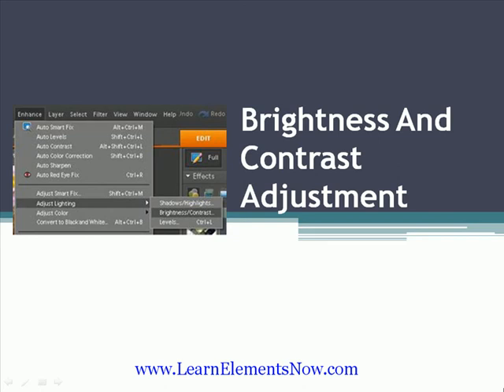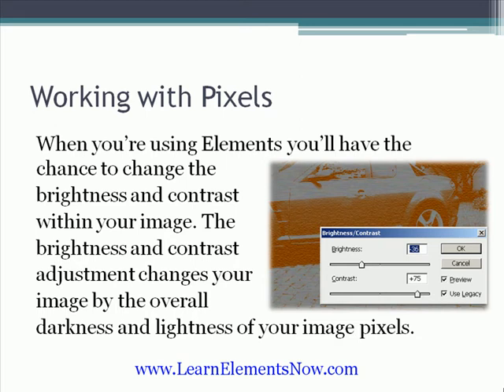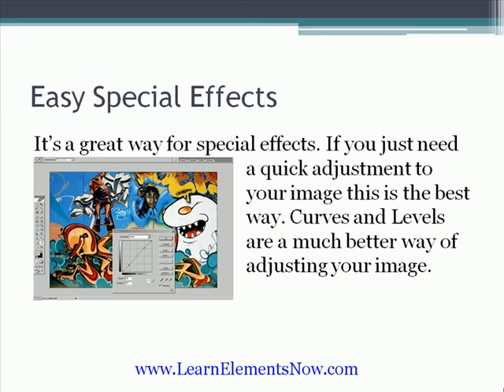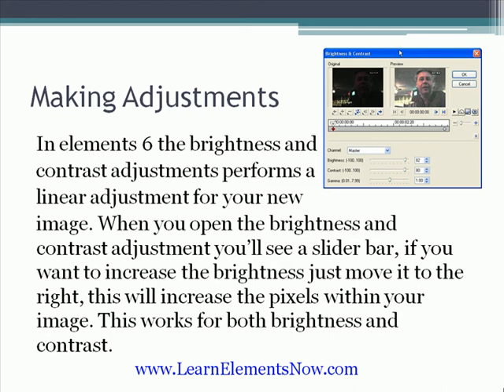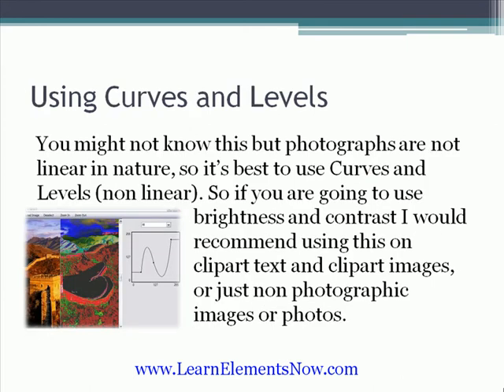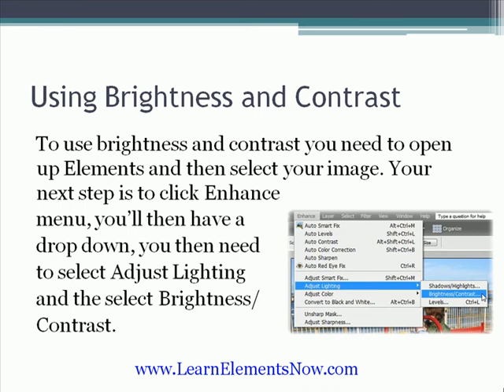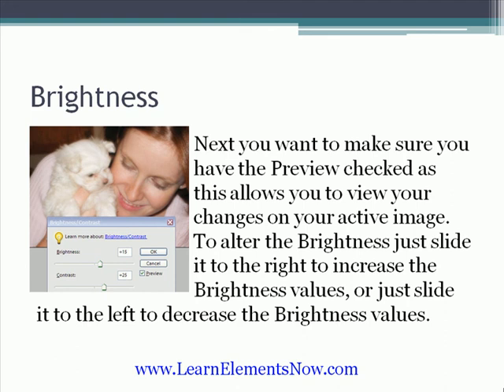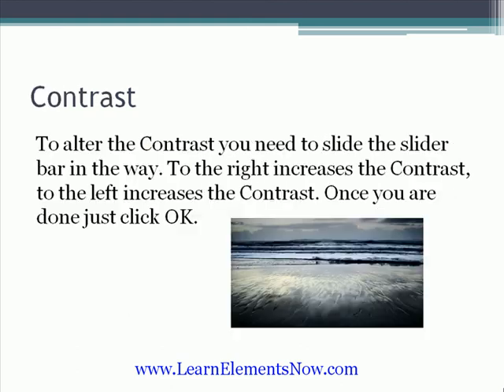How To Adjust Brightness And Contrast With Adobe Elements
Free Adobe Photoshop Elements Tutorials For Beginners - For a more detailed overview (including a sample Photoshop Elements video tutorial with before and after subject images) just visit our website for our free "Beginners Guide To Elements" by clicking on the link above -^